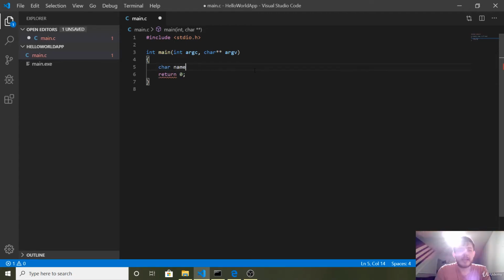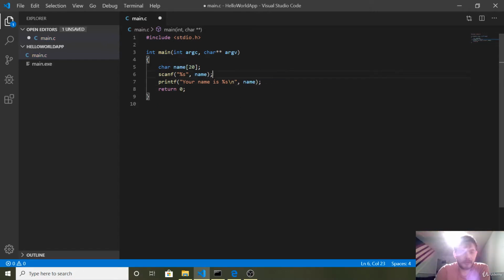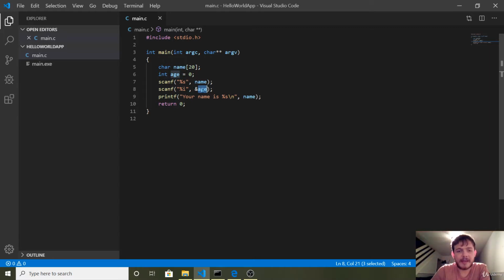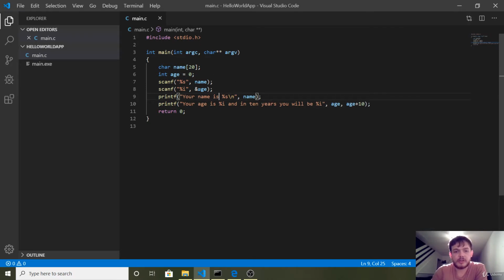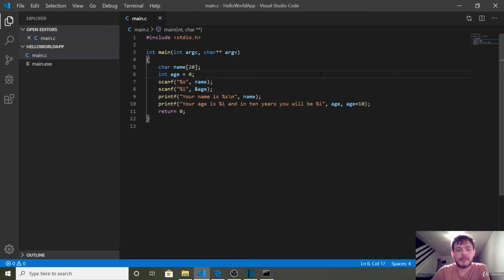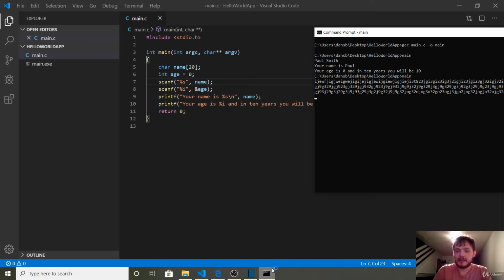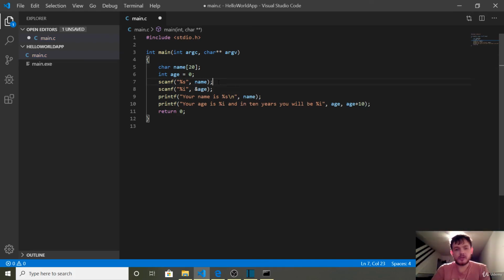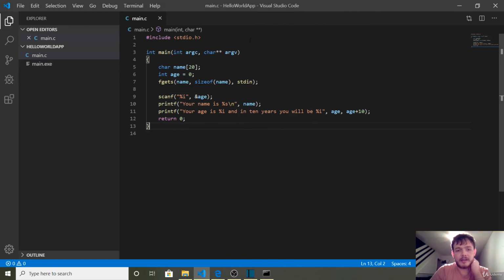09. Receiving Input from Keyboard - C Programming For Beginners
About Daniel: - Daniel is a software engineer that has been programming for 14+ years. His experience is vast and covers web development all the way to the compiler and interpreter development. He has also developed bootloaders and kernels.